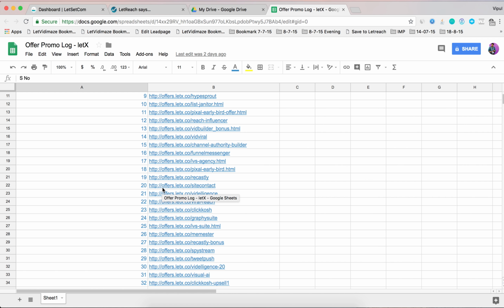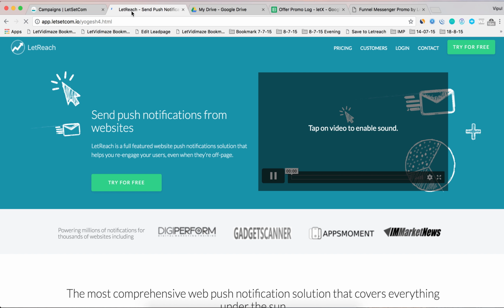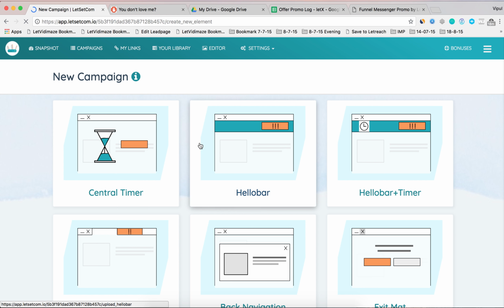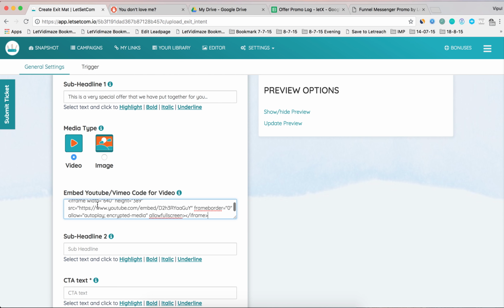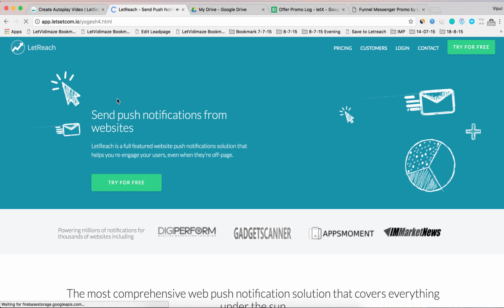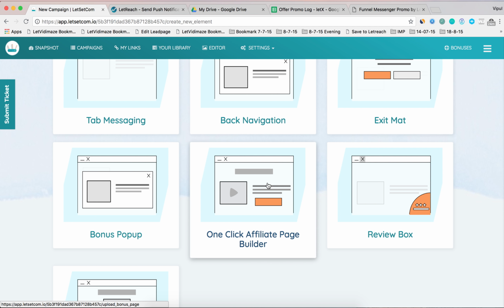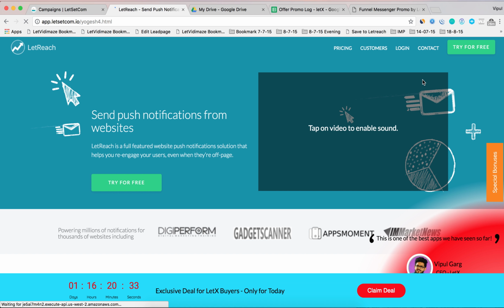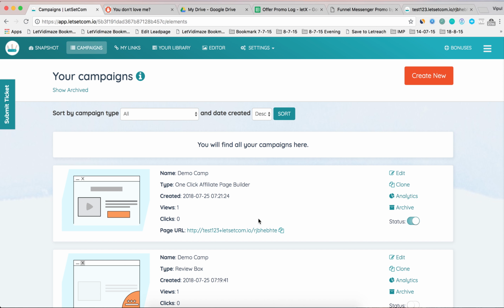LetSetCom Demo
LetSetCom demo is fresh out of the plastic new apparatus that is enable you to make eye getting tab messages, interface shroud suite, clocks suite, HelloBars, leave purposes, offer chicklets, and furthermore make extra pages in 1 click utilizing dealers page with rewards, member connect shrouded, across the board dashboard. This instrument will assist you with increasing 3 time your payments with zero endeavors. It is only in view of a methodology that has been utilized by a wander supported organization for multi year that made them over USD 50K on detached. As we probably am aware everybody whose site is online need different showcasing devices to produce more leads, deals, snaps and commitment on site. LetSetCom have every one of those devices in one. This device is across the board answer for increment your transformation rate, underneath is the total element review. Anyway may you need to think about the maker of LetSetCom, beneath is the data about the maker: About The Creator – TeamLetX Group Let X is one of best merchant on JVZoo, they generally deliver and dispatch extraordinary programming help alot of web advertiser, for this dispatch LetSetCom group is Jai Sharma, Victory Akpos, Vipul Garg, and Yogesh Bhatt. They are top seller on JVZoo, and have a few incredible item dispatch on JVZoo, now they dispatch LetSetCom demo to help online entrepreneur to build their transformation rate. The following is the total element of LetSetCom: LetSetCom Review – Feature As we said previously, LetSetCom contained numerous showcasing devices to build drives, deals, snaps and commitment on site. The following is the thing that will you get: • Tab Messaging Recover 70% of the lost movement by empowering tab informing on your site. • Bonus PopUp Have rewards to offer to your clients? Make rewards that catch eye and leave your clients inquisitive to investigate more! • Bonus Page Builder Get more out of your partner promotions by making a high changing over reward page appropriate from our dashboard. • Review Box Change over more guests into deals by indicating client reviews and Testimonials appropriate on your site. • Timer Make Urgency and restricted time bargains/offers utilizing profoundly customisable Timer. • Exit Intent Prevent the clients from leaving the Website by demonstrating high changing over Exit Intent. • HelloBar Add intelligent Hellobar to expand guest commitment and see the changes experiencing the rooftop. • Hellobar with Timer Include hellobars and embed clock into them to instigate FOMO among the guests and get an ever increasing number of offers. • Advanced URL Targetting Pick where to demonstrate your battle, which pages to Exclude and you can likewise pick Referrer. • Advanced Campaign Management Alter, Archive, Pause or Activate your crusade with only a single tick. • Detailed Reporting and Stats Investigate your crusades and see where and when your guests are originating from! • Outsourcer License Add your customers to your LetSetCom dashboard. Not only that, appoint get to level parts according to your requirements! LetSetCom Review – Benefit The following is the advantage when you're utilizing LetSetCom programming: • Use LetSetCom as your Traffic Booster apparatuses With Tab Messaging highlight and Advanced URL Targeting you can build your web movement • Use LetSetCom as your Sales Booster instruments With 4 of LetSetCom highlight (Affiliate Page Builder, Bonus Popup, Advance Campaign Management, Detail Reporting and Stats) you can expand your business promoter. • Use LetSetCom as your Lead Generation and Scarcity Booster Leave Intents and Central Timers are LetSetCom include that you can use as your lead age apparatuses. • Use LetSetCom as your Conversion Boosters apparatuses LetSetCom have 2 propel highlight that you can use as your transformation sponsor apparatuses, Hello Bar and Hello Bar With Timer Feature. • Use LetSetCom as your Social Proof Booster You can utilize Review Box include and furthermore Testimonial Box highlight to make your Social Proof Booster.